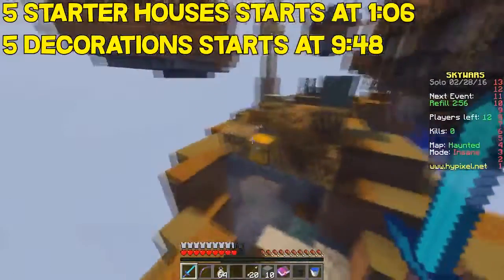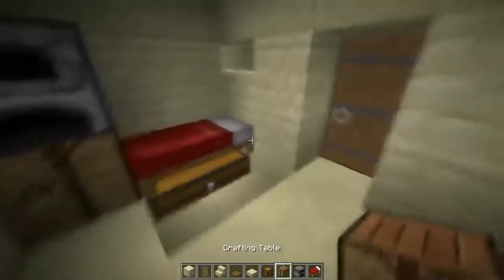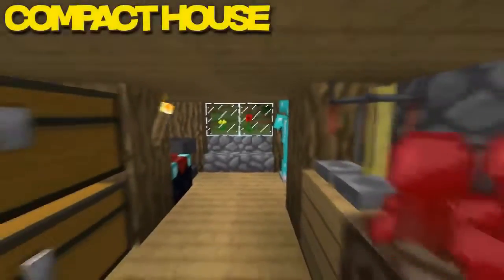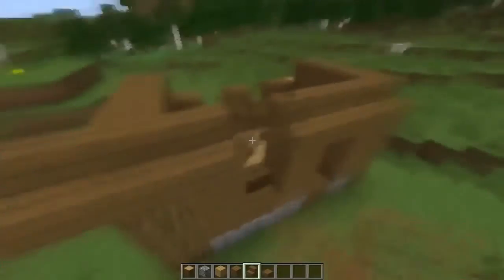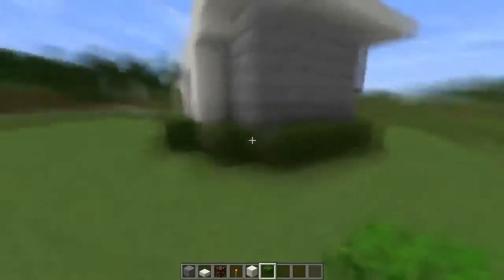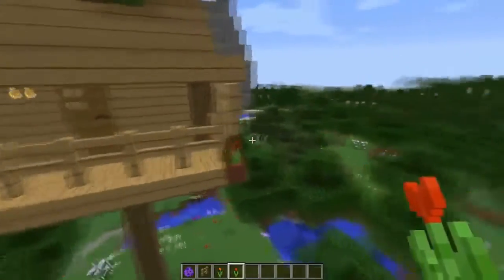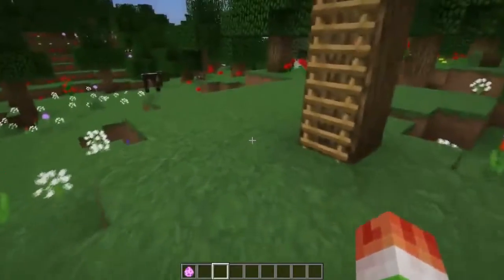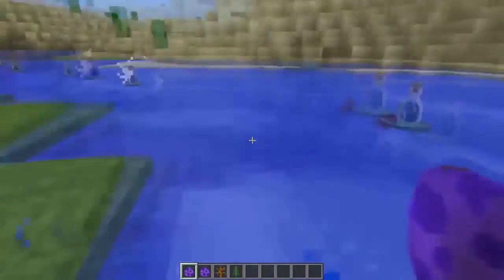You NEED to See! 10 Minecraft Starter Houses and Decorations